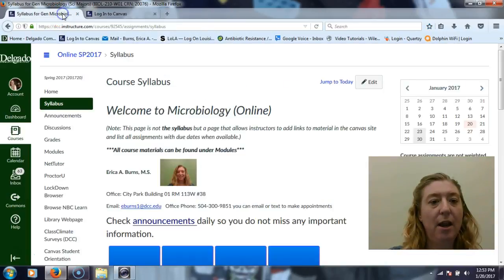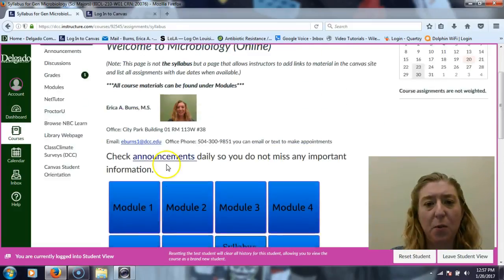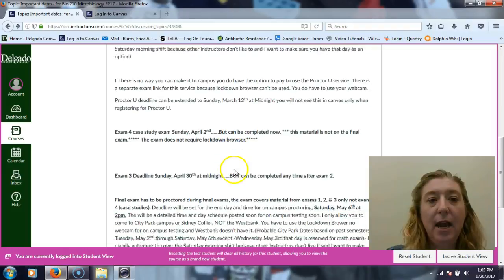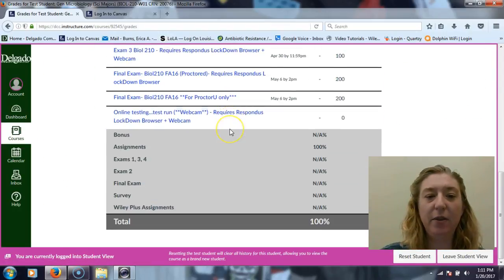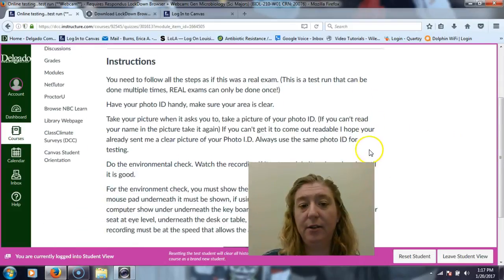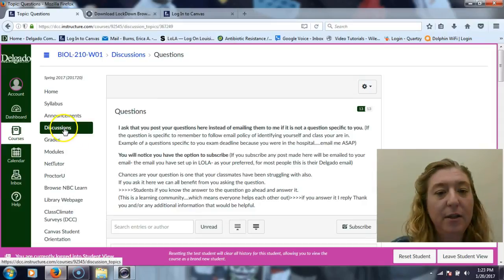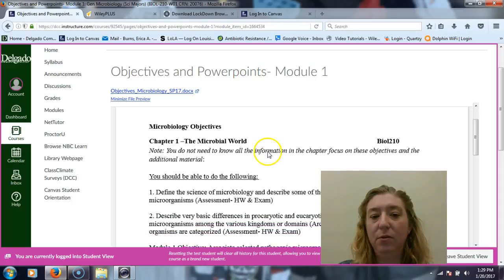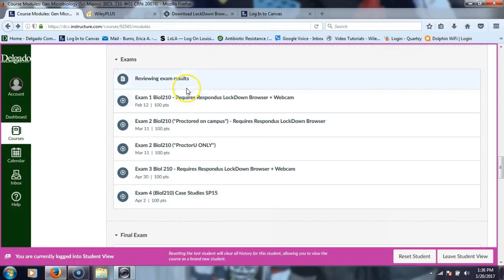210 Online Welcome SP17